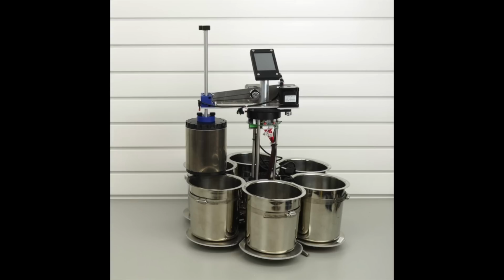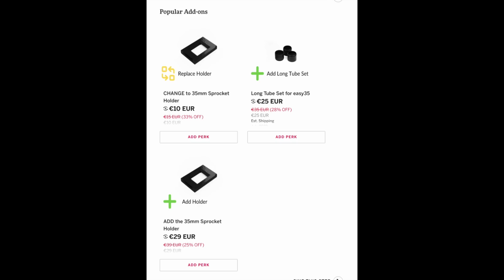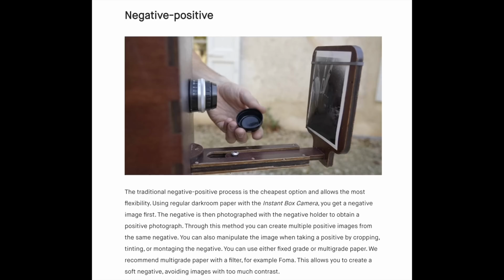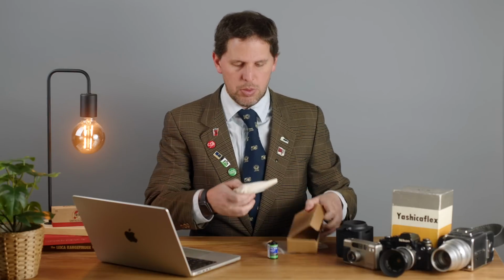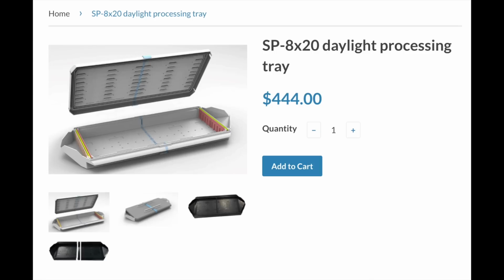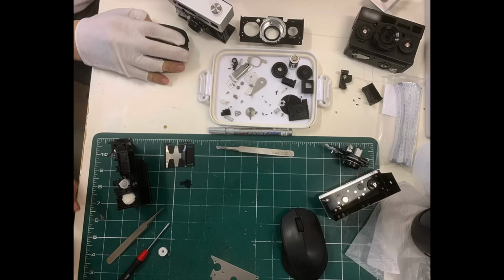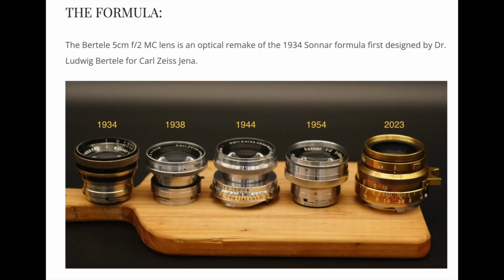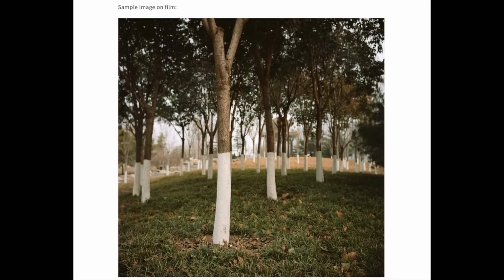Film Photo News 237 || Nico's Photo News